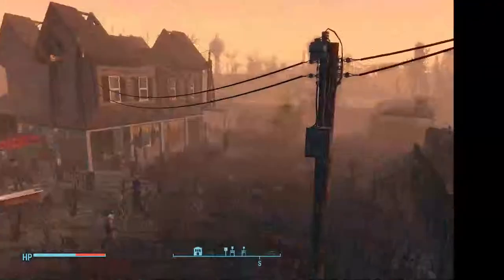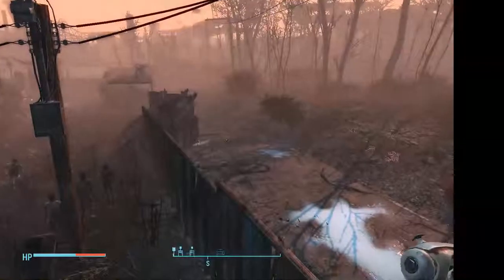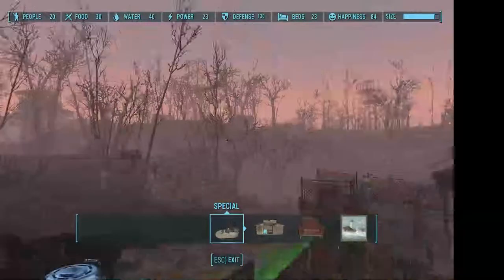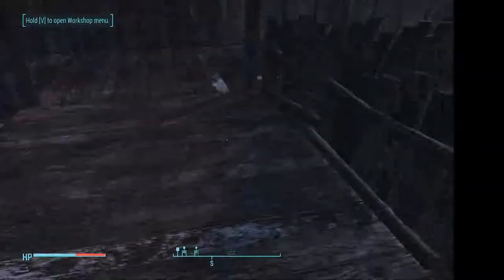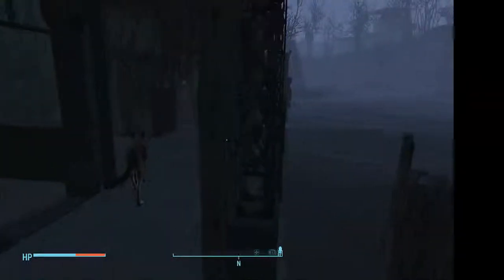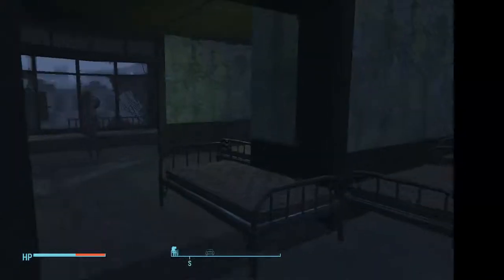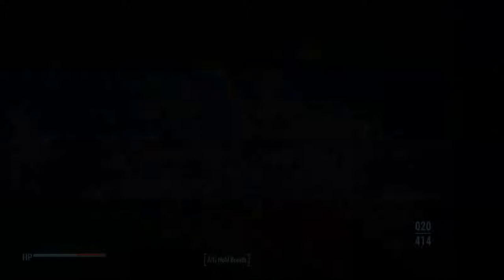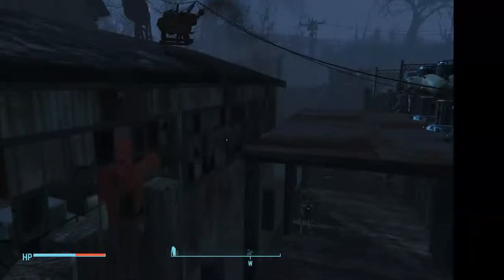taffington boathouse fallout 4 settlement